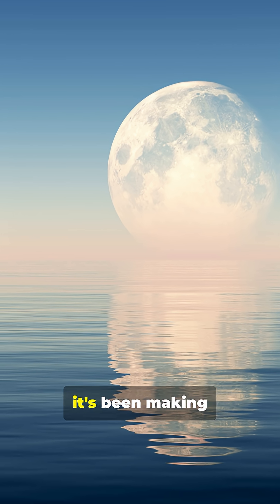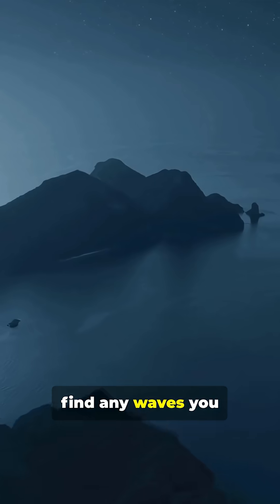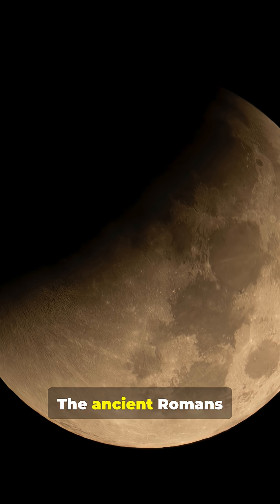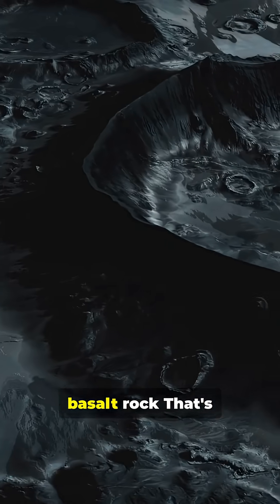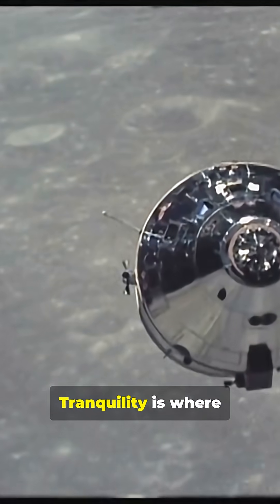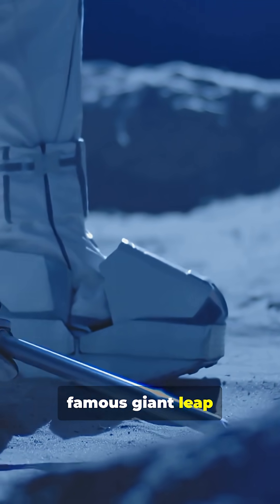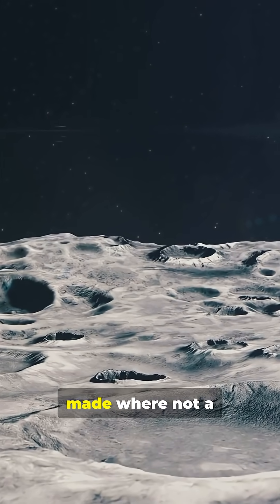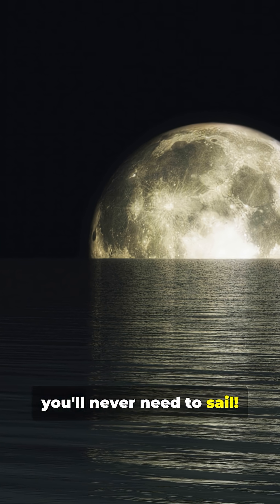The Moon’s Secret: Sea of Tranquility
“Hey! Welcome to OmniTrivia — the place for quick facts, hidden history, and ‘Wait, what?!’ moments — all in under a minute.